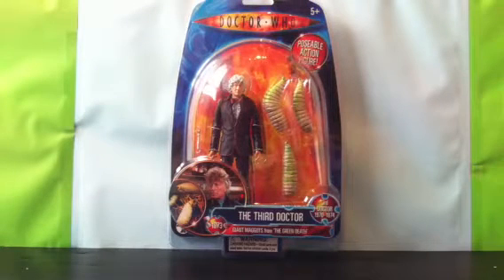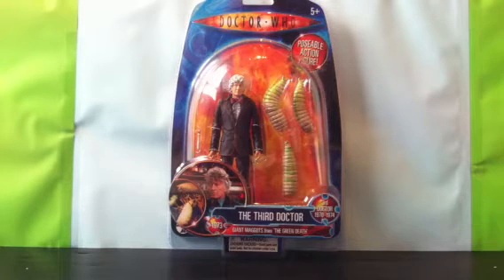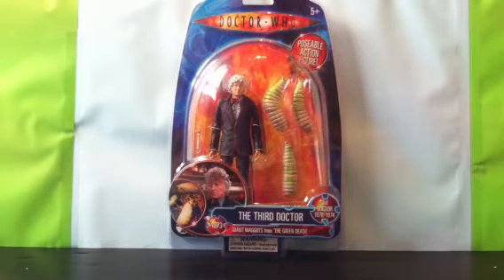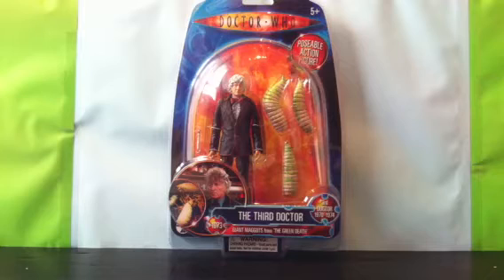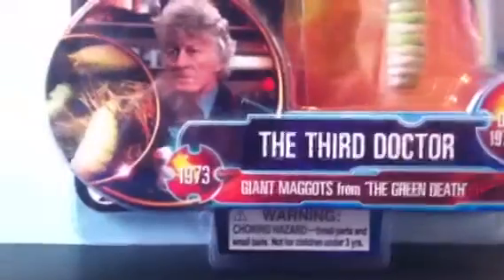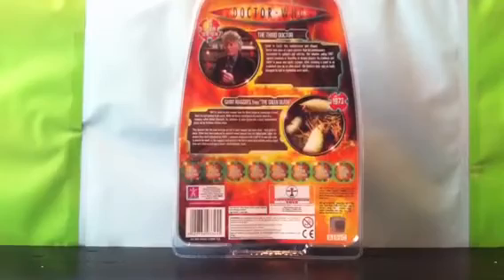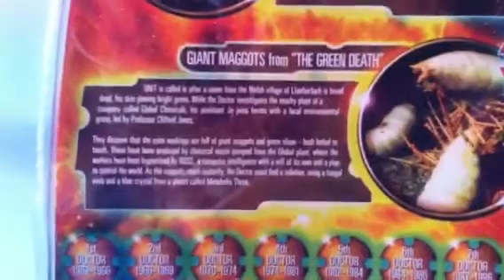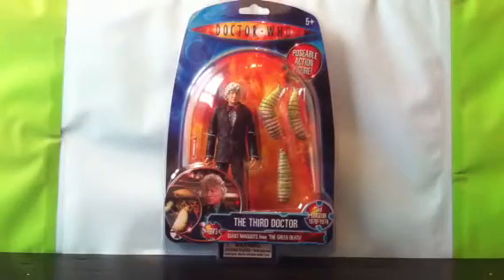doctor who figure review - third doctor and giant maggots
Today I'm looking at the rather rare third doctor and giant maggots.